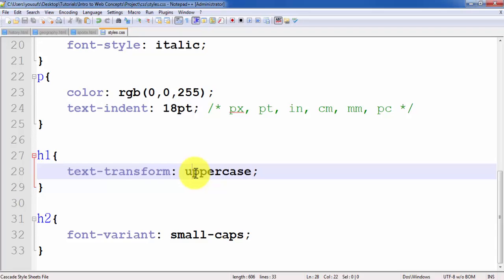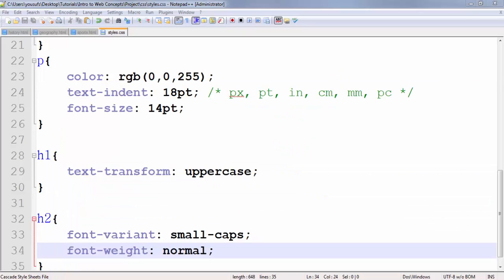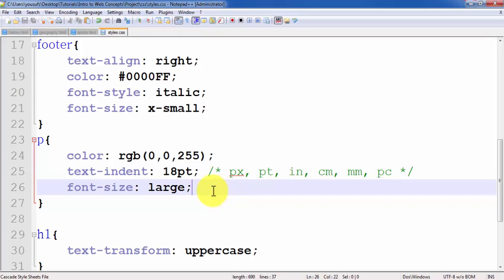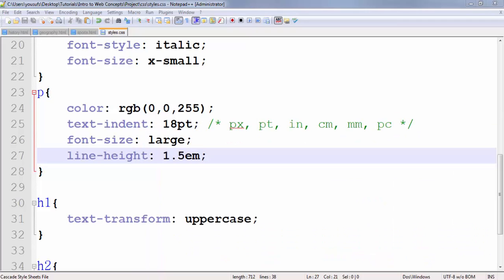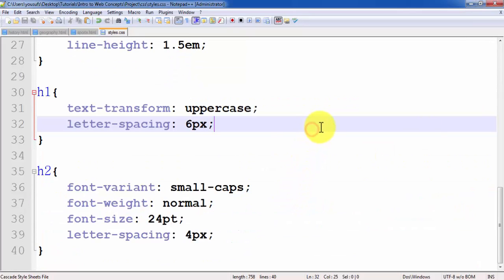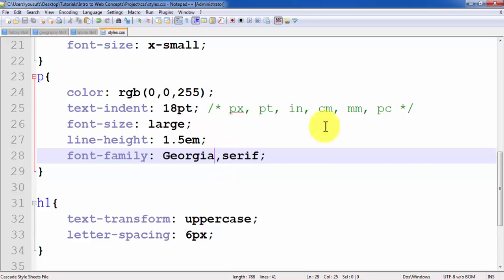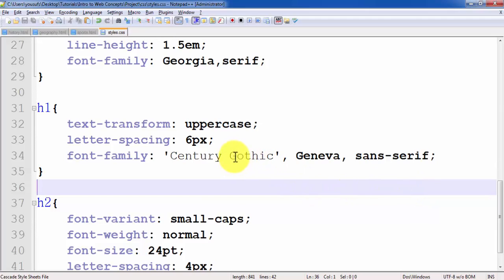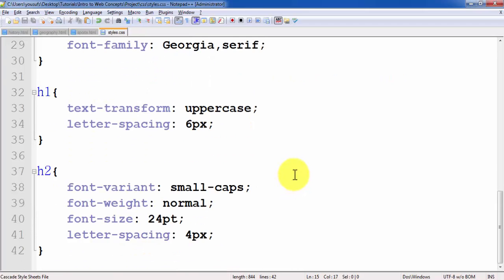HTML CSS Project Development - Example - Step 2